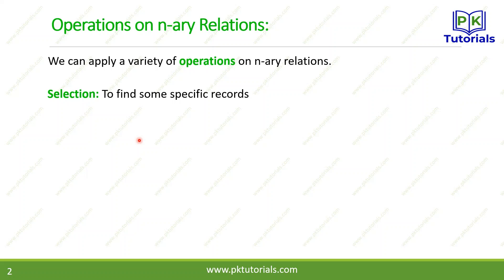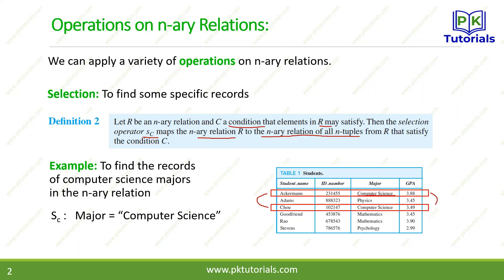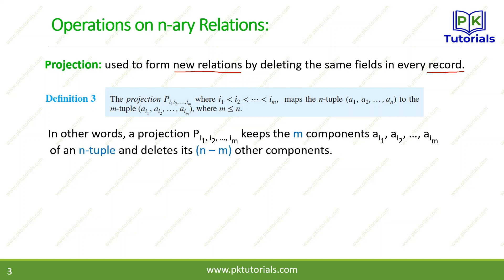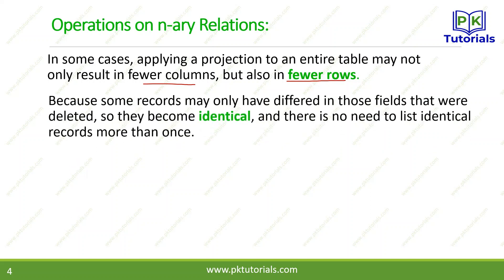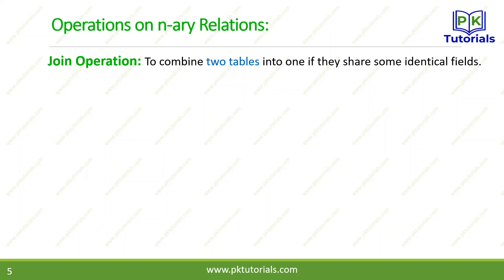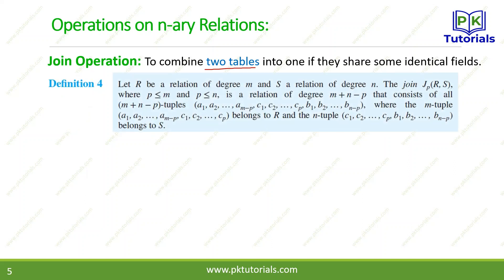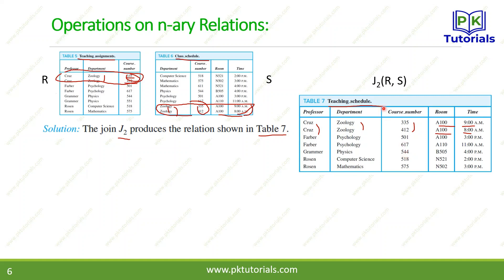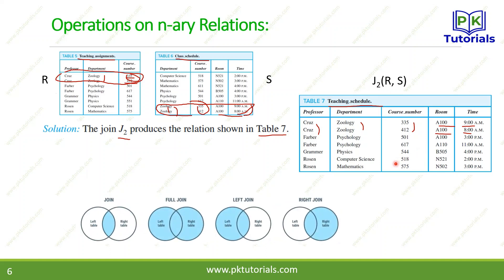31 - Operations on n ary Relations | Discrete Mathematics | PK Tutorials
Hello, welcome to PK Tutorials. I'm here to help you learn your university courses in an easy, efficient manner. If you have any questions, leave them below. I try to answer as many questions as possible. If something isn't quite clear or needs more explanation, I can easily make additional videos to satisfy your need for knowledge and understanding.

After watching this video you will understand n-ary Relations in Discrete Structures with detailed examples. You will also be able to answer the following questions:

- What is n-ary relation in discrete mathematics?
- What are the daily life examples of n-ary relations in discrete mathematics?
- What is operations on n-ary relations in discrete mathematics?
- What are types of n-ary relations in discrete mathematics?
- What is relational data model in discrete mathematics?
- What is database in discrete mathematics in urdu/hindi?
- How to combine n-ary relations in discrete mathematics in urdu/hindi?
- What is the difference between relation and tables in discrete mathematics in Urdu/Hindi?
- What is primary key, composite key of databases in relations in discrete mathematics in urdu/hindi?
- What are the types of n-ary relations with examples in discrete mathematics in urdu/hindi?
- In How many ways combining relations in discrete mathematics?
- What are the basic symbols to represent relations or functions in discrete mathematics in urdu/hindi?
- What is meant by powers of relation on a set in discrete mathematics in urdu/hindi?
- Relations and it types and properties with examples in discrete mathematics explained in urdu/hindi?
- What are the applications of n-ary relations in discrete mathematics in urdu/hindi?
- What graph of a function in discrete mathematics in urdu/hindi?
- What is the relation of databases with relations in discrete maths in urdu/hindi?
- What is primary key and composite key with examples in discrete mathematics in urdu/hindi?
- How to represent relations with a mathematical formula?
- What is the difference between extension and intension of an n-ary relation in discrete structures in urdu/hindi.
- Examples of n-ary relations in discrete mathematics in urdu/hindi.
- How to combine n-ary relations in discrete structures in urdu/hindi.
- What are the properties of n-ary relations in discrete structures in urdu/hindi.
- What is the difference between symmetric, antisymmetric and asymmetric in discrete mathematics in urdu/hindi.
- Theorem: The relation R on a set A is transitive if and only if Rn  R for all positive integers n.
- Functions are special cases of relations in discrete mathematics.

Regards PK Tutorials
Lecture by Dr. Maqbool Khan